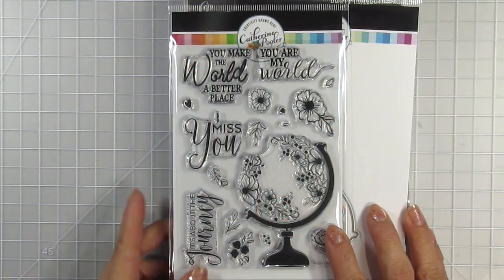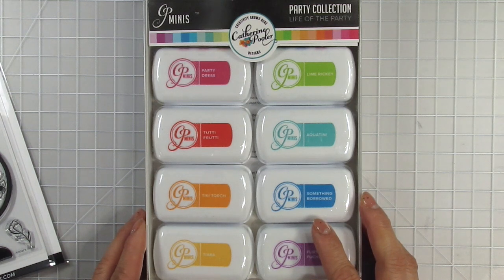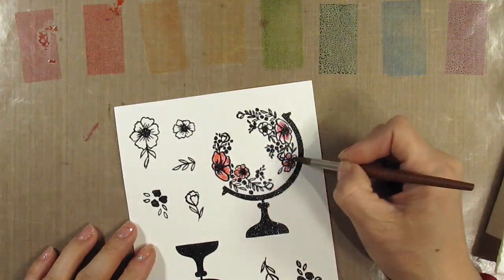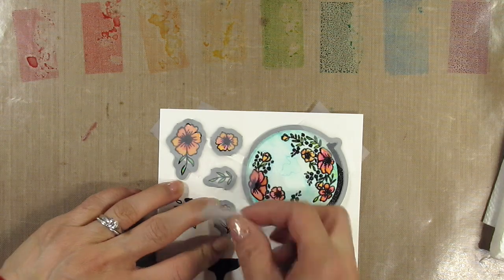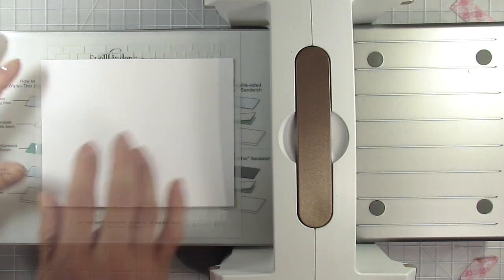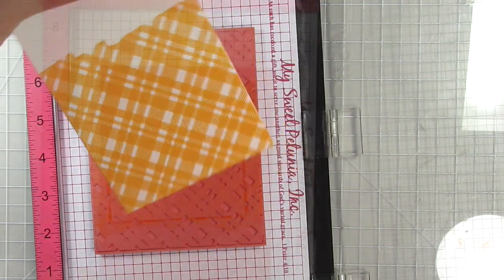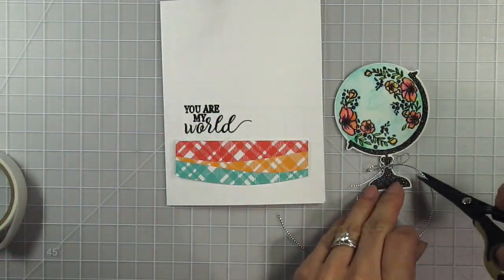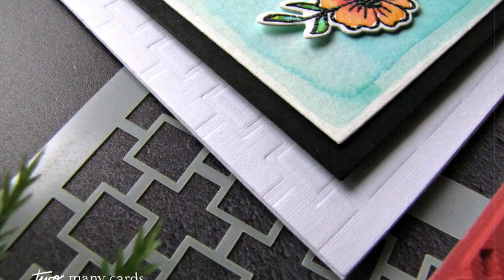{Two Many Cards Video Series} featuring Catherine Pooler Designs + Giveaway!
• Crop-A-Dile Corner Chomper Tool by We R Memory Keepers

• Tonic 12 Inch Maxi Guillotine Trimmer by Tim Holtz